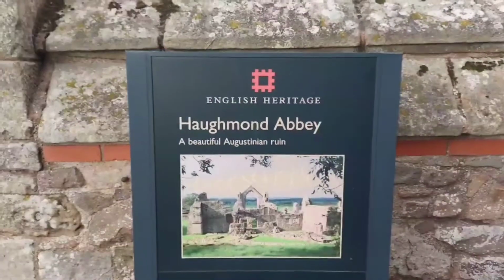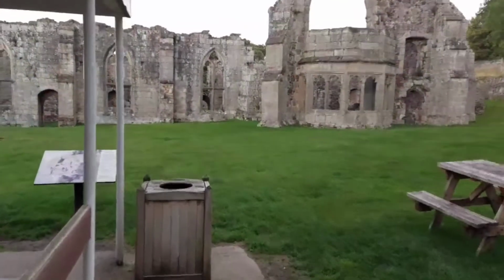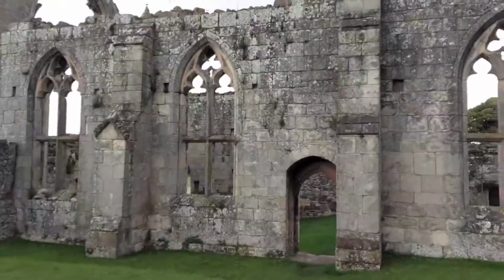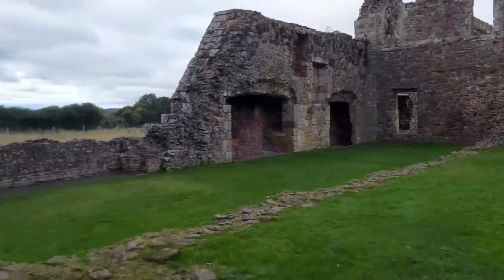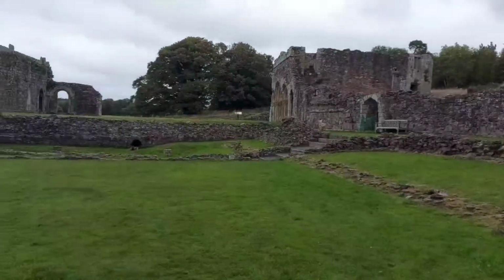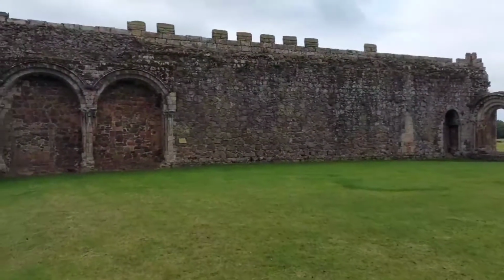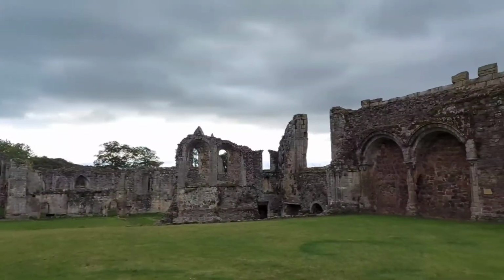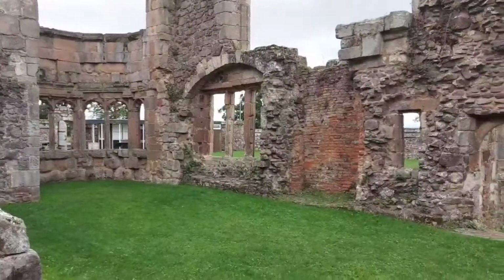HAUGHMOND ABBEY 🇬🇧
Haughmond Abbey  is an extensive remains of Augustinian Abbey, including its abbot's and quarters.
Located in the English county of Shropshire .